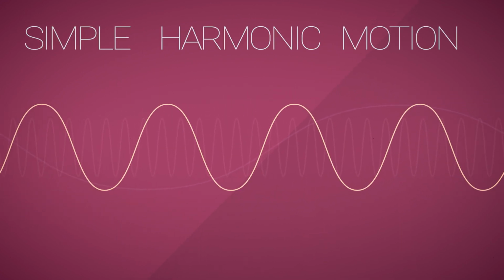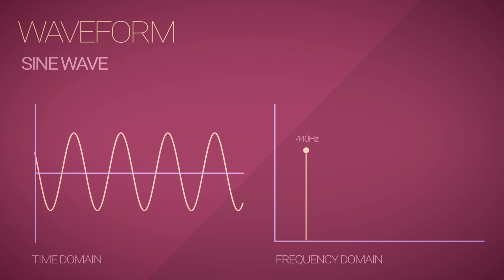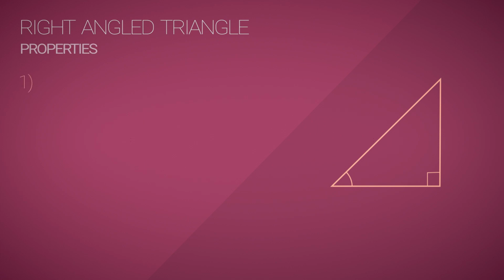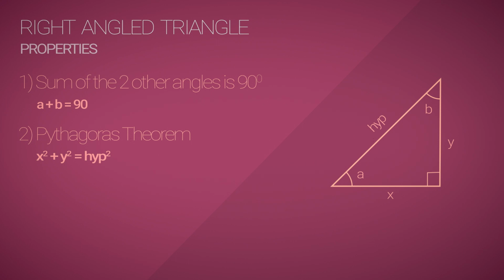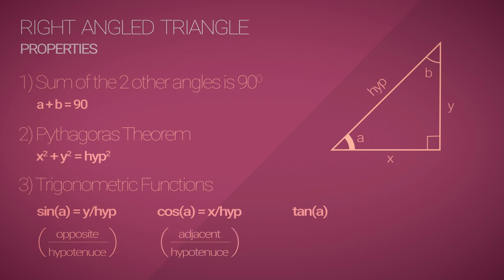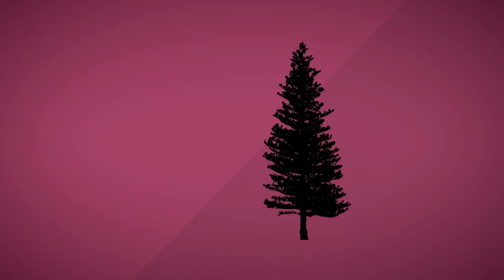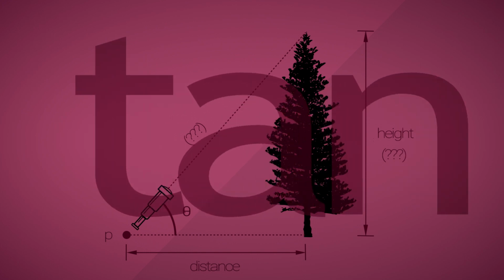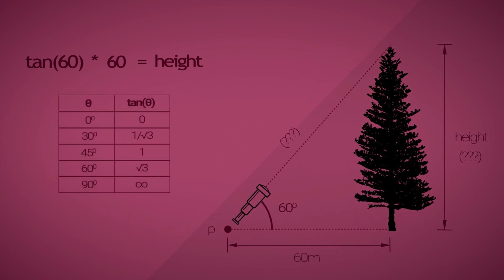1. Trigonometric Functions - Origins of the Sine Wave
This is the first video in the first module called the Origins of the Sine Wave, in the first series called Digital Audio and Sound Synthesis. There are a lot of firsts in this one! The video explains the need to understand sine functions as they are fundamental to the study of audio in the digital domain, and starts the process of deconstruction by talking about triangle, strangely.

Contents:

0:00 - Simple harmonic motion
1:54 - Right angled triangles
4:02 - Trigonometric functions

Follow the series to derive the sinusoidal equation and fundamentally understand what it represents.

A lot of time was spent on creating this series, and I plan to do more. And if you feel generous

Check out the audio track in the intro and outro